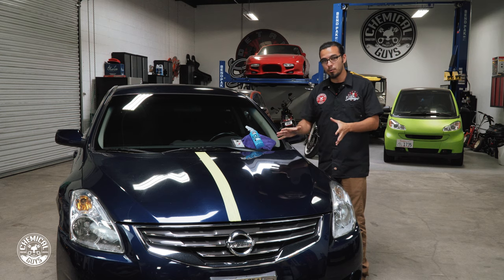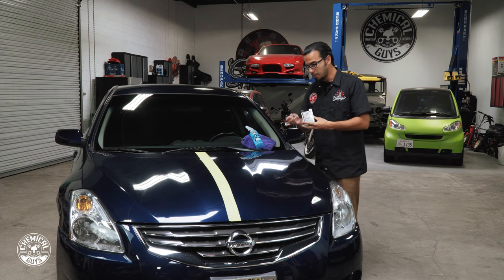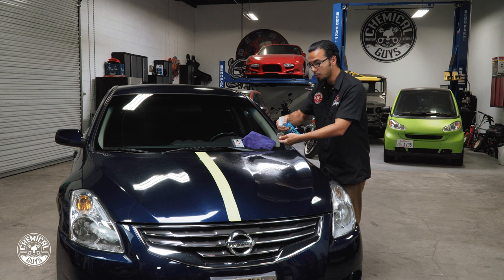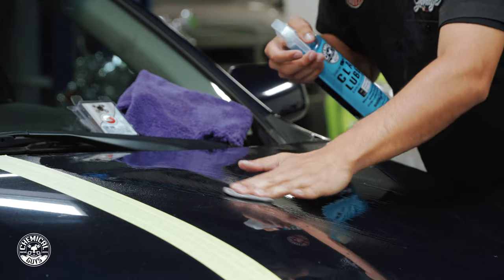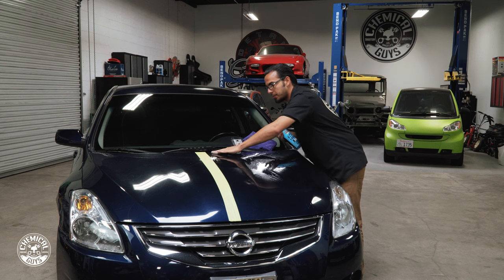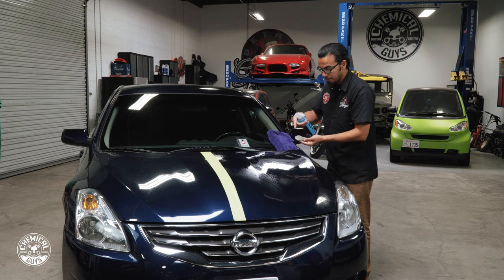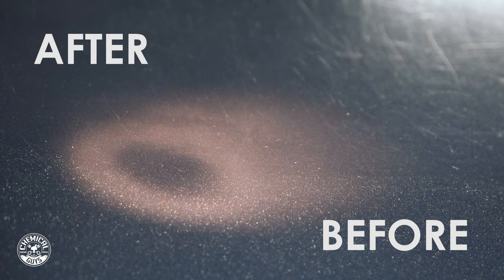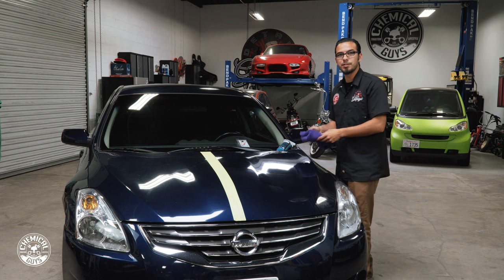DIY: How To Make Your Paint Smooth - Nissan Altima - Chemical Guys Car Care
Another quick tip from the Detail Garage, how to make your paint look and feel as smooth as glass.

Using the Medium Clay Bar along with Clay Luber we are able to remove all the embedded pollutants that can't be removed during a normal car wash. Running your hand against a contaminated surface feels gritty and rough which is when a clay bar is necessary. At first the clay bar will drag and sound rough but as you pass the lubricated clay bar over the surface it will pull out the pollution and begin to glide and the surface will become smooth.